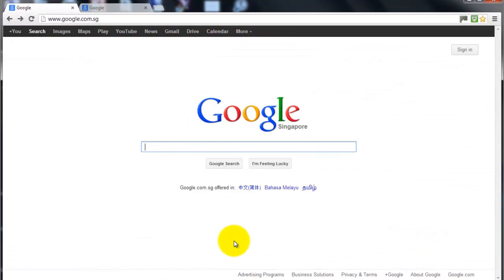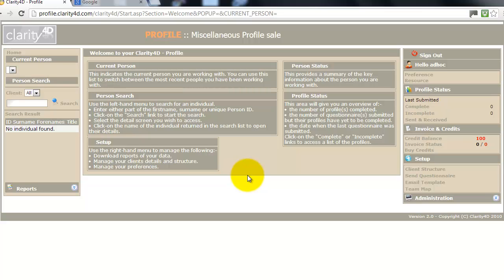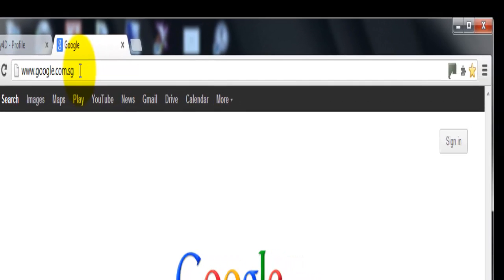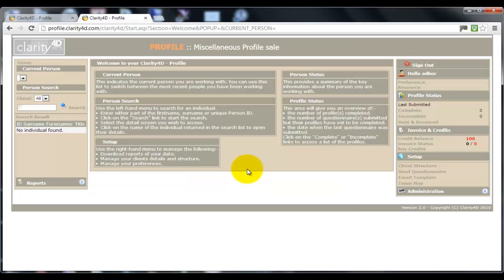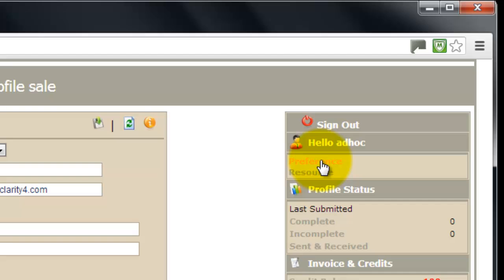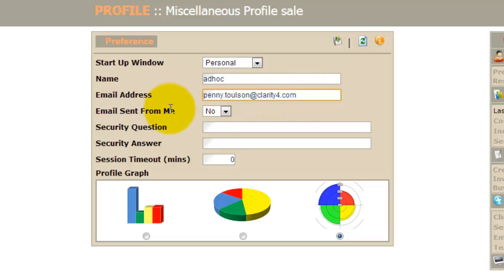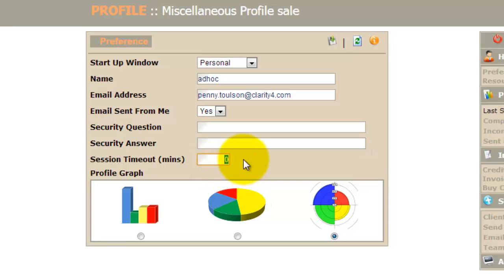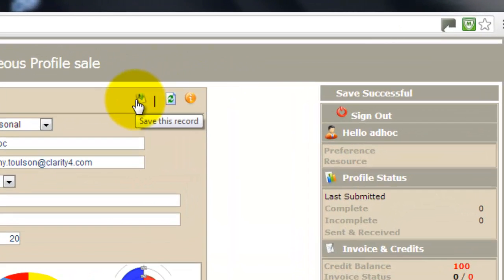UserGuide0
Clarity4D - First user guide video